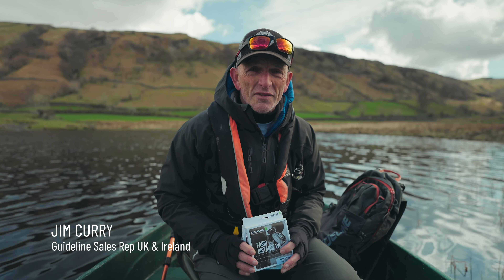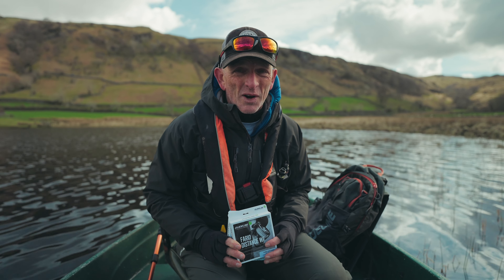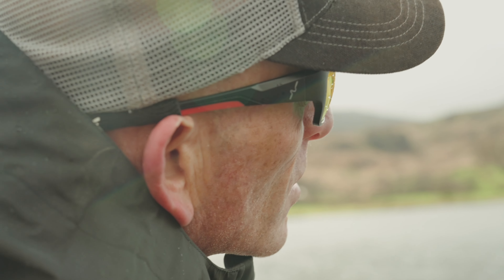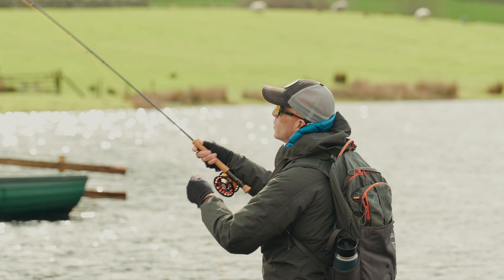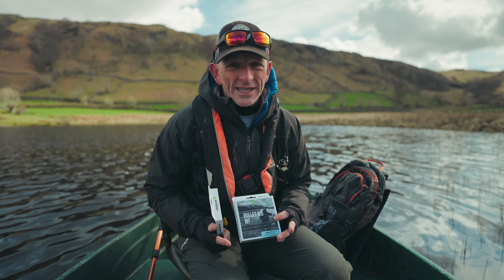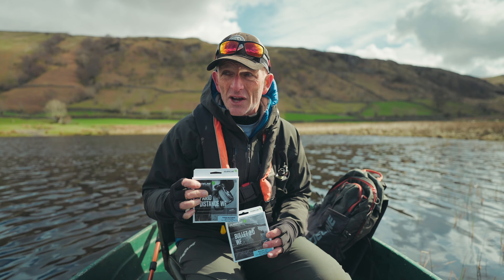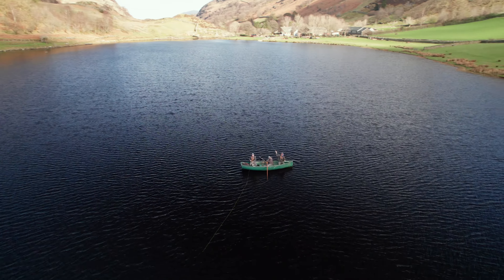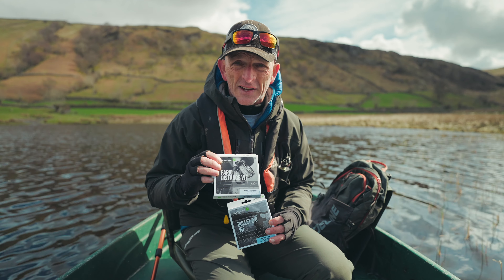Stillwater Floating Lines with Jim Curry | Guideline Tips&Tricks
There is a reason behind every taper, length and design. In this episode, Guideline UK&Ireland Sales Rep, Jim Curry, takes a practical approach to some of our lines during a day of fishing.